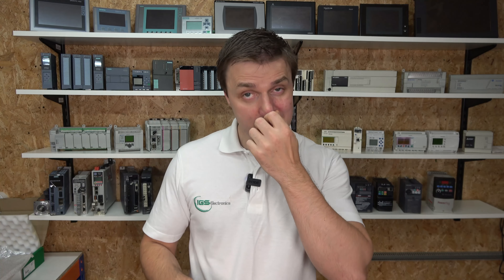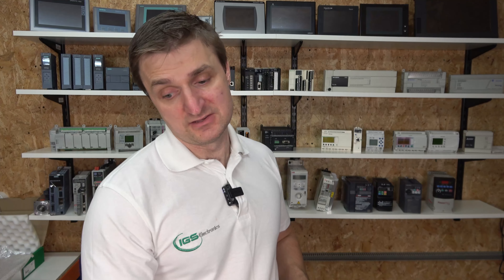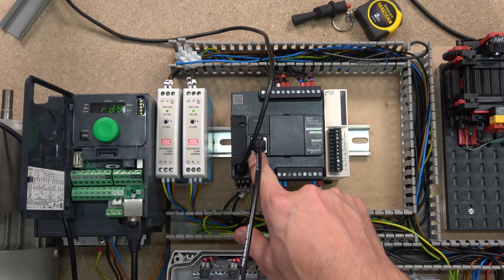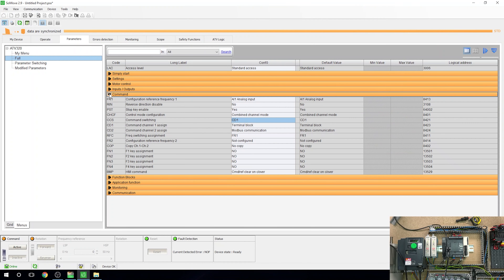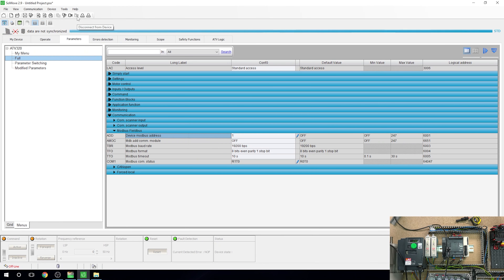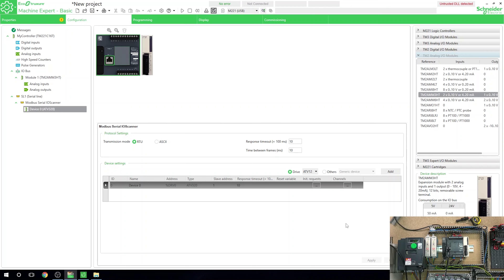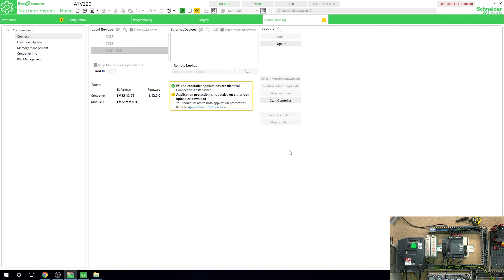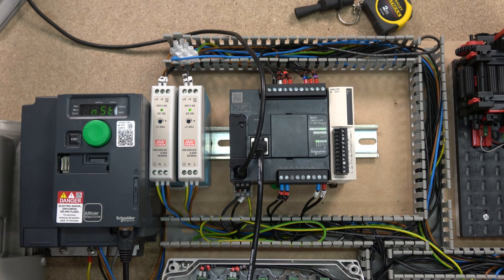Schneider Electric Modicon M221 PLC Modbus RTU set up and programming with ATV320 Drive. Part 1. Eng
Schneider Electric Modicon M221 PLC MODBus RTU set up and programming with ATV320 Drive. Part 1